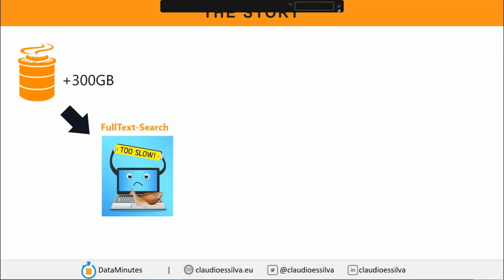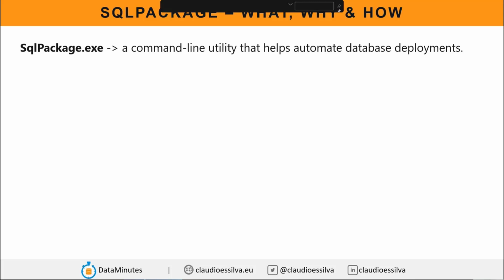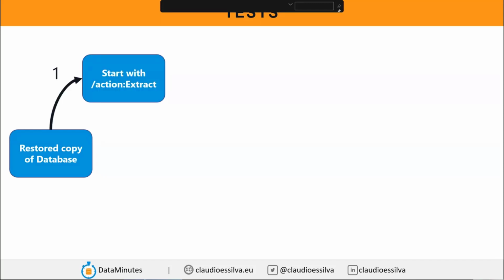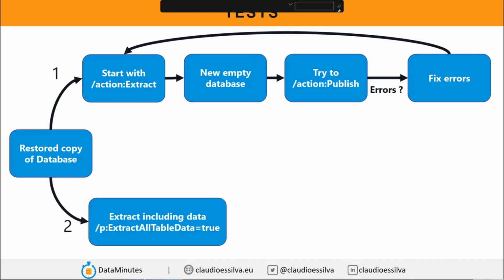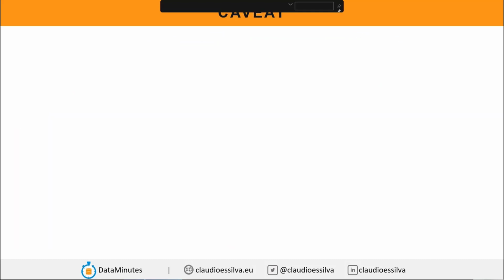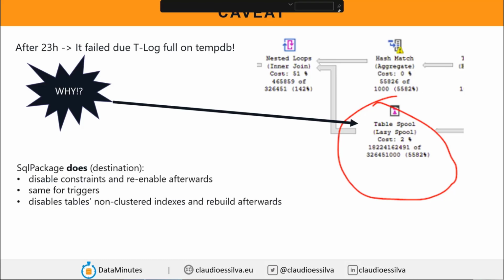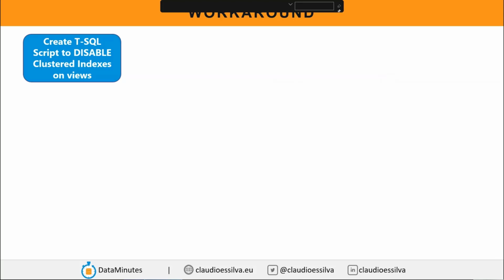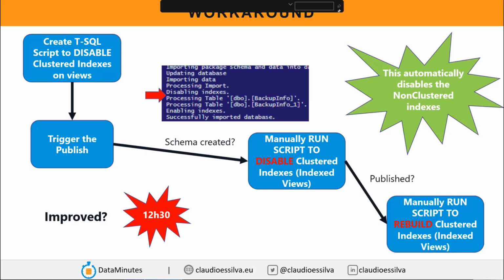Cláudio Silva - SqlPackage - A story with a caveat